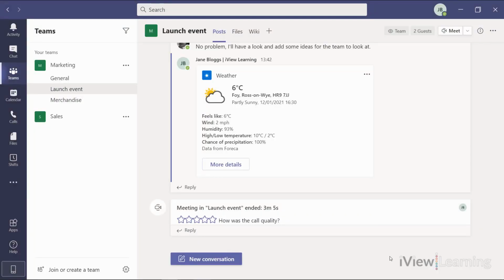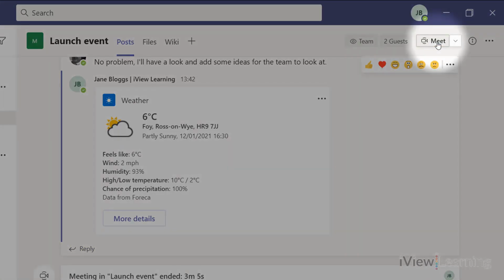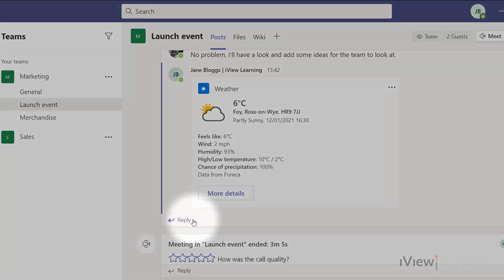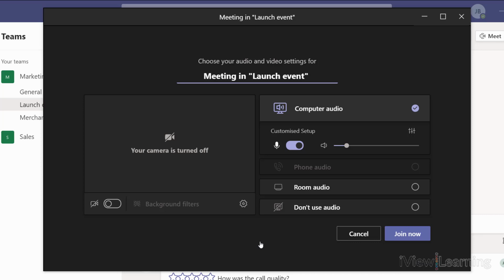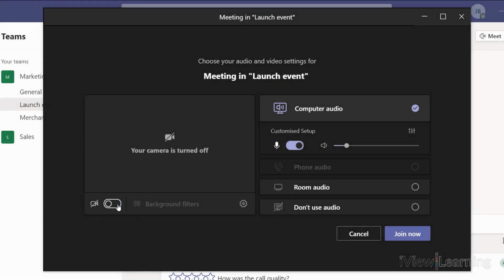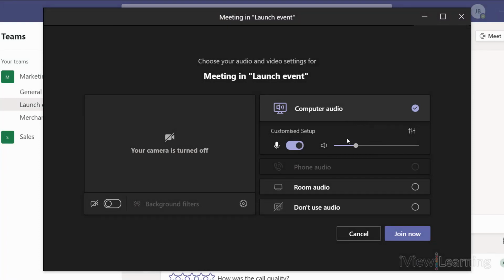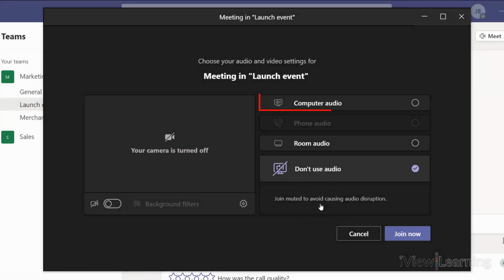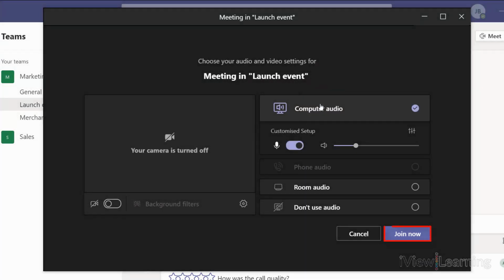How to set up an instant meeting in Teams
In this video we'll show you how to set up an instant meeting in Teams. iView​ Learning | Explore our YouTube channel to discover more helpful tips for Microsoft Teams.

Comprehensive tutorials on Assistive Technology, Microsoft Office, Google Drive and more.